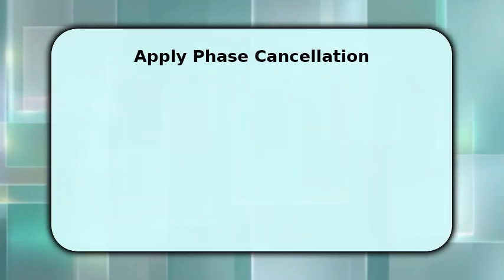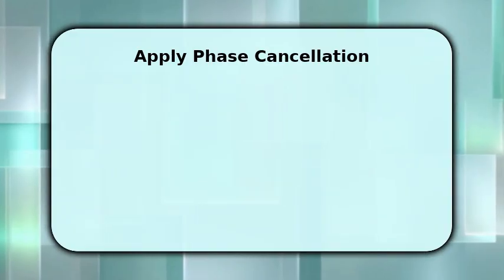How to Remove Voice from Audio - Step by Step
How to Remove Voice from Audio - Step by Step | 🔒 Surfshark VPN Deal — Stay private and secure. $1.99/mo + 3 Months Free ▸

Learn the step-bythy process of removing vocals from audio files. This guide covers essential techniques, including software recommendations and practical tips for achieving clear instrumental tracks.

remove voice, audio editing, instrument removal, VoiceRemoval, de-vocoding, noise reduction, sound isolation, music production, podcasting without vocals, silence extraction